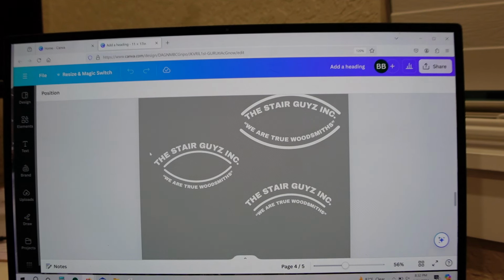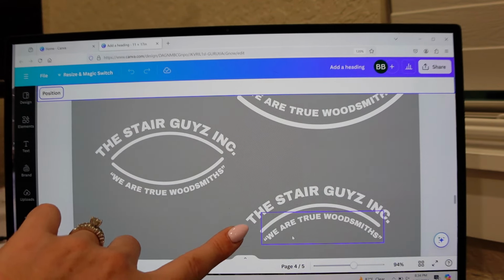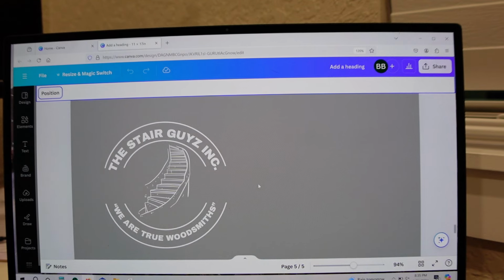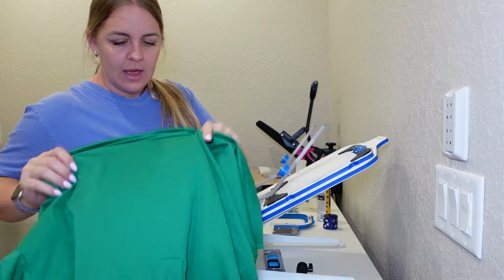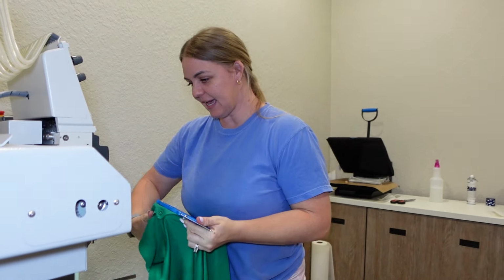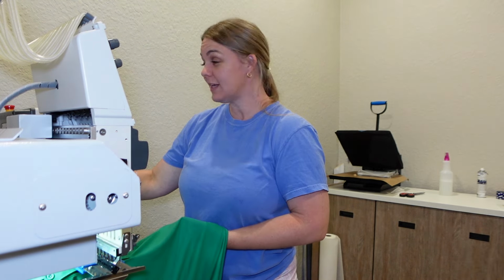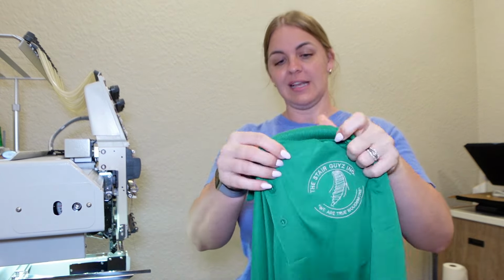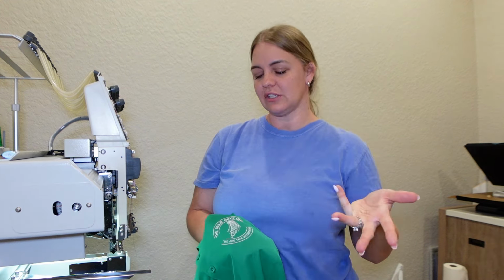I MADE A CUSTOMER LOGO | EMBROIDERY, Ricoma MT1501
Hoop Master
 Interested in a RICOMA click the link and mention my name: Brittany

Product I use:
DG Digital Heat Press
Fabric Adhesive
Embroidery Machine Needles 75/11
Embroidery Machine Needles 65/9
Embroidery Machine Needles 90/14
Water Soluble Embroidery Topping Film
Tape Dispenser and Tapes Kit
Cut Away Embroidery Stabilizer
Fiskars Curved Craft Scissors
8x8 cut away stabilizer
Tender Touch Backing
Self Adhesive Tear Away Embroidery
Pegboard (thread wall)
Lint Roller 75/11 Titanium
Seam Ripper
60WT Sewing Embroidery Machine Thread Kit - 40 Colors
Camera Equipment
Ring Light
Sony ZV-1
Wide Angle Lens
Camera Base Mount Bracket